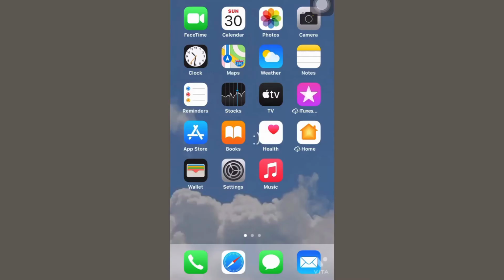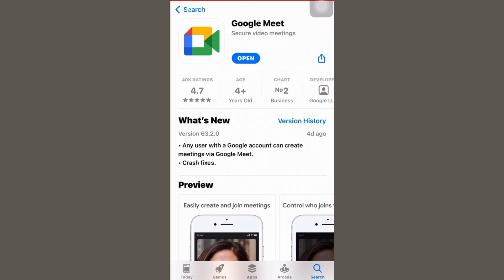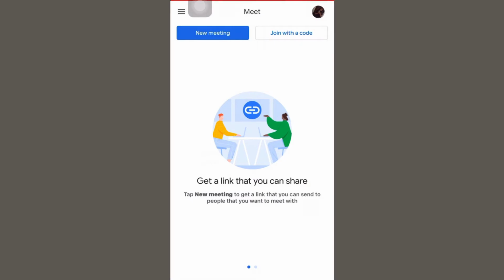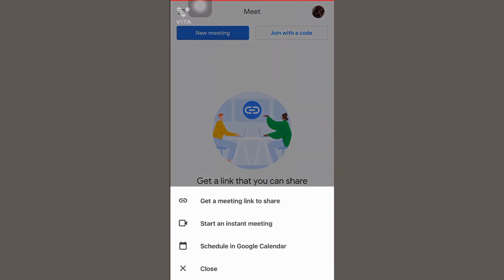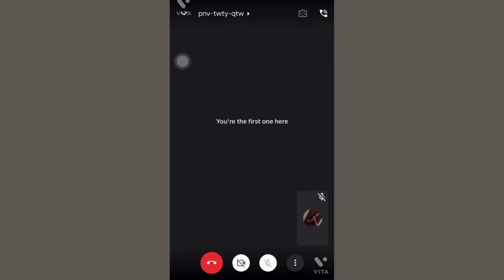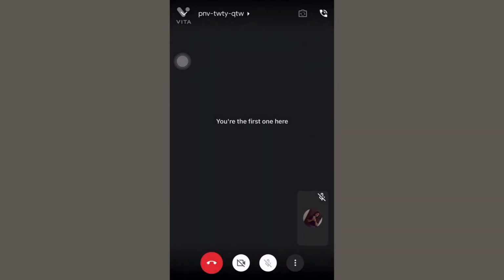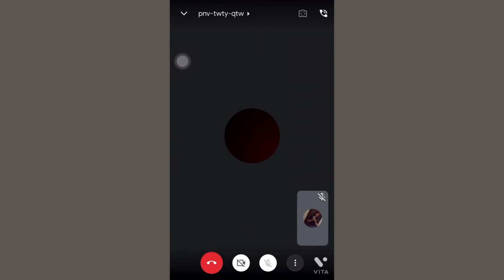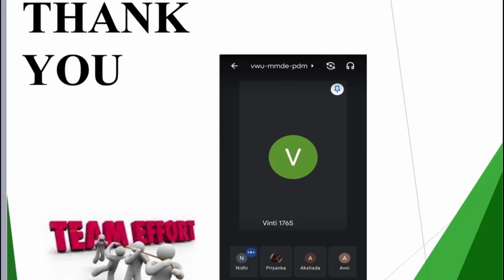HOW TO USE GOOGLE MEET?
In this video I have explained how to install google meet and how to use its various features. Basically it is a team project given by TCS.
Google Meet is a video conferencing app just an alternative to zoom. Earlier this app was a paid platform but now it is available for free. You can conduct a meeting upto 60 minutes.

Let me know if you found this tutorial helpful.